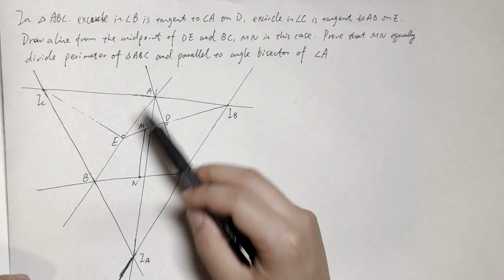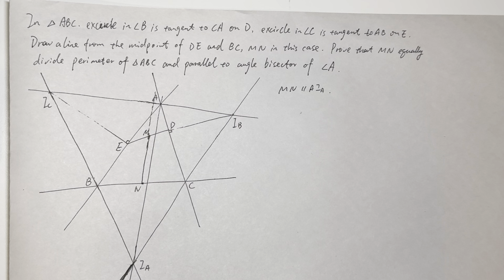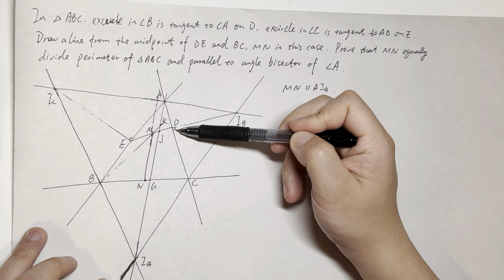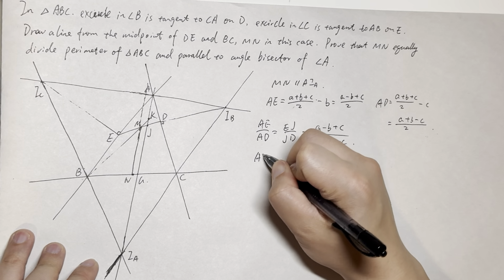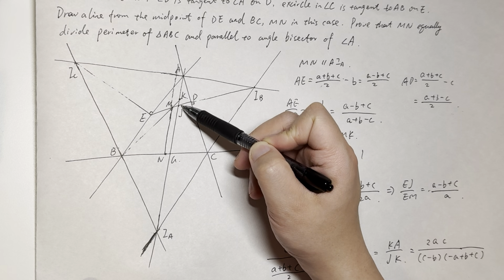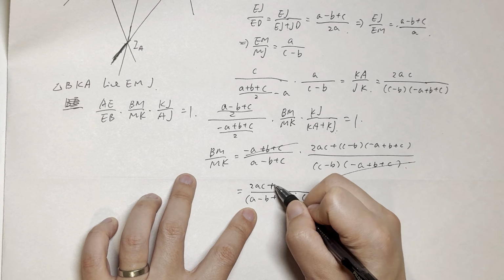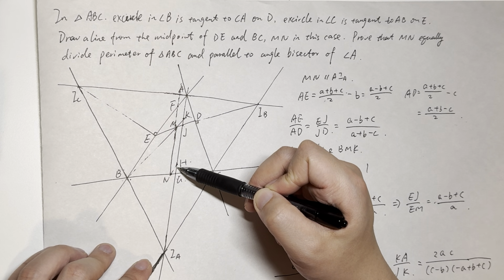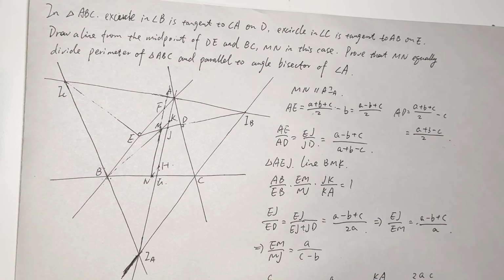Olympiad Geometry Excenter Example 6